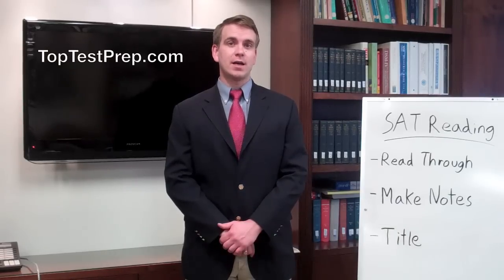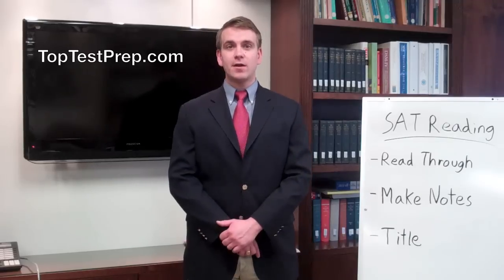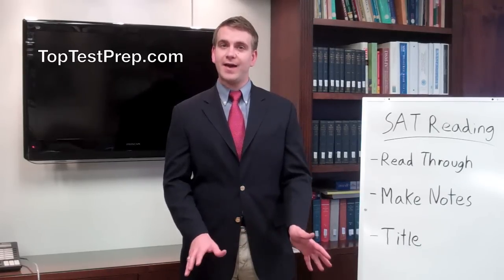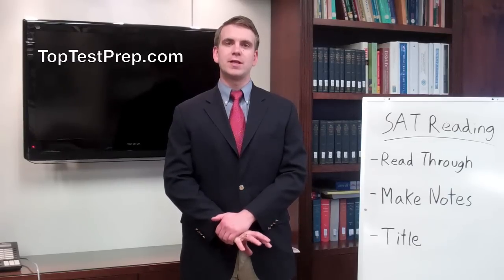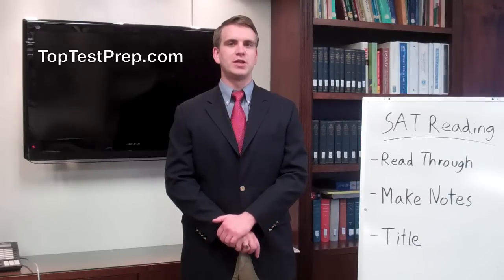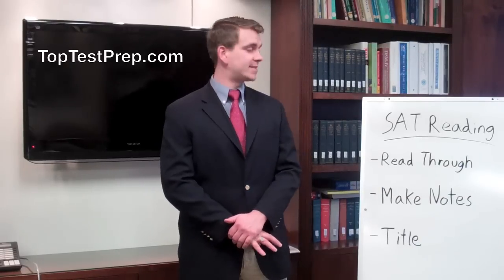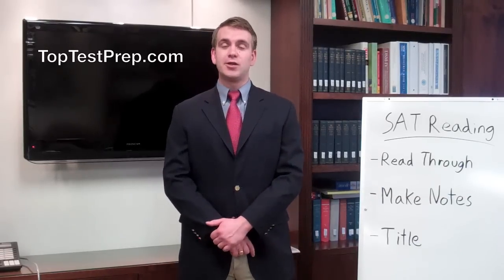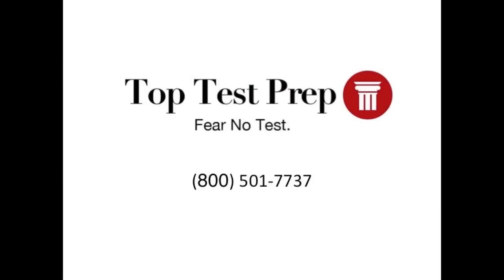3 Huge Tips for SAT Reading Comp Section - TopTestPrep.com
| SAT exam reading comprehension tips and strategies to help students improve their Verbal scores for the SAT test.  On how you can improve your reading SAT exam scores - learn more tips about the SAT reading